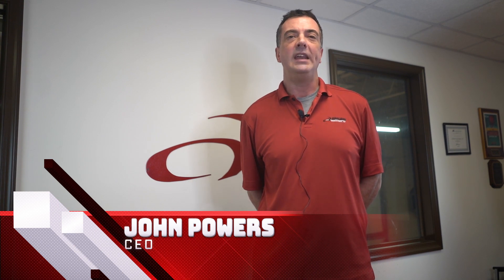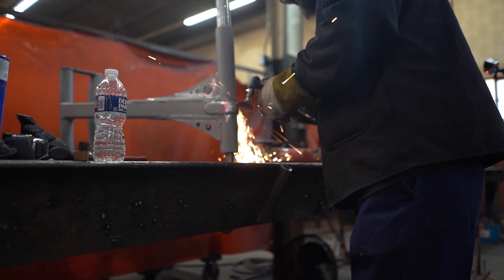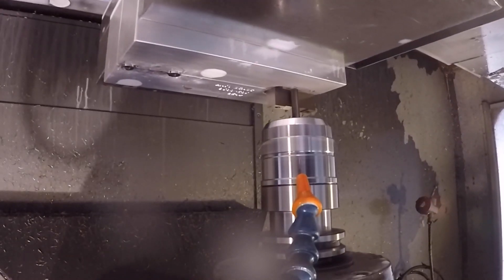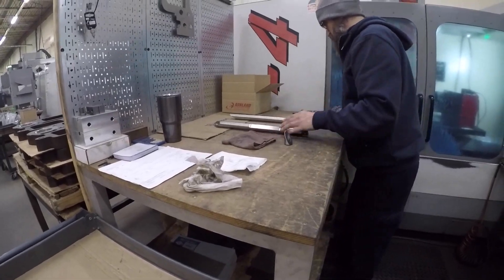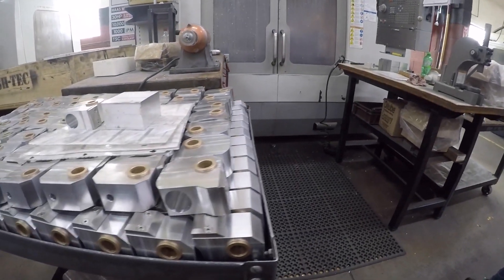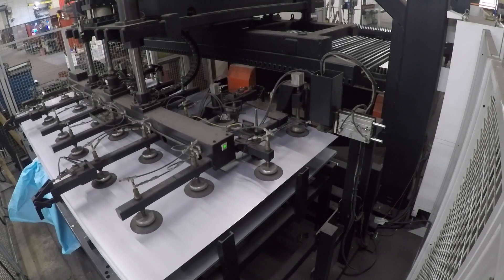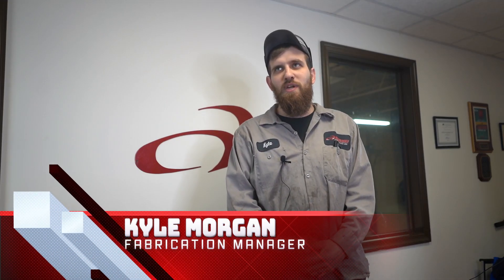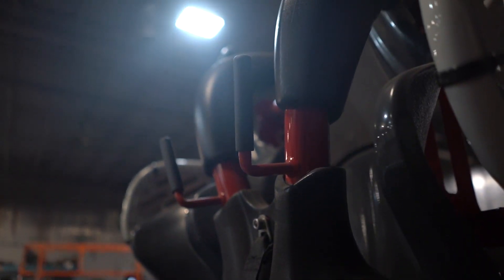Berks Schuylkill 2022: D.H.H. Lengel